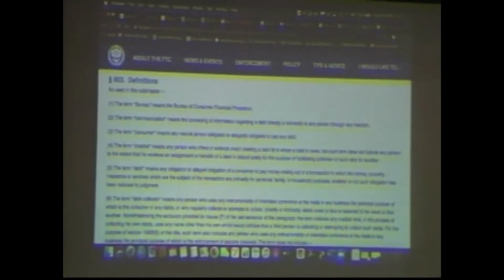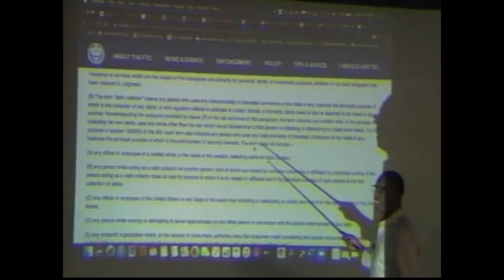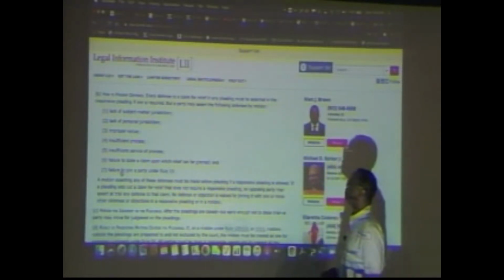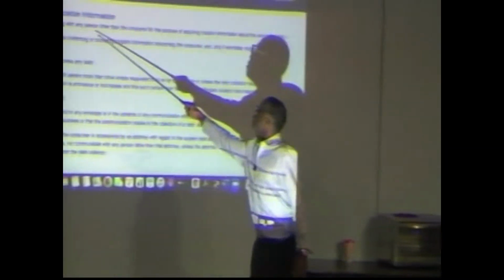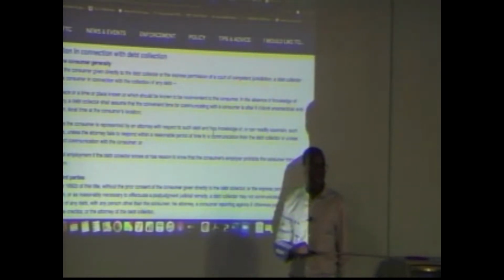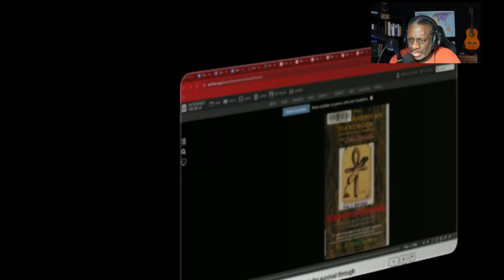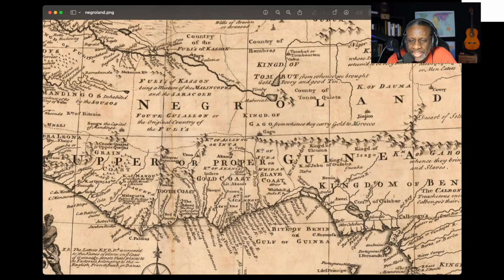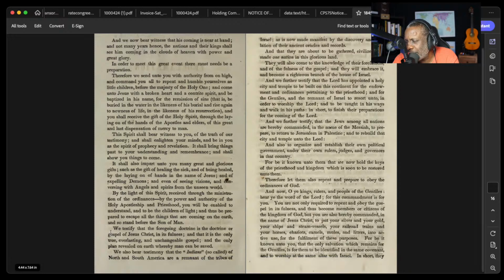Truth Tuesday Show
📚 Books to Read:
 • Atomic Habits
 • The Four Agreements
 • 10x Is Easier Than 2x

🔗 More Links: Hindsight Radio Beacons